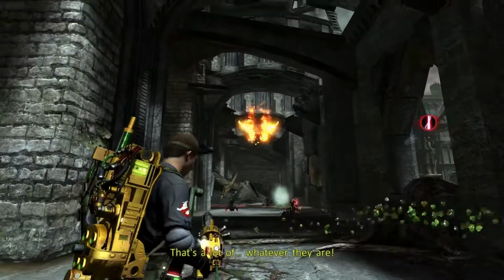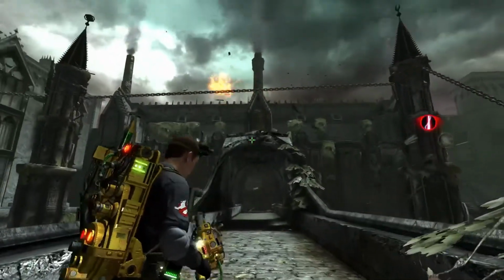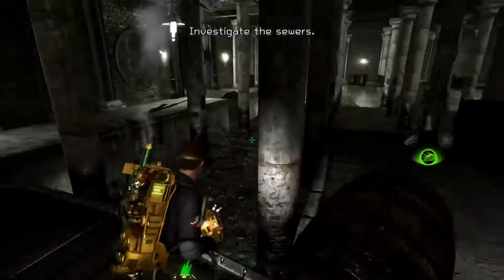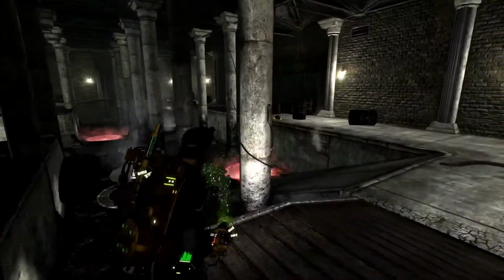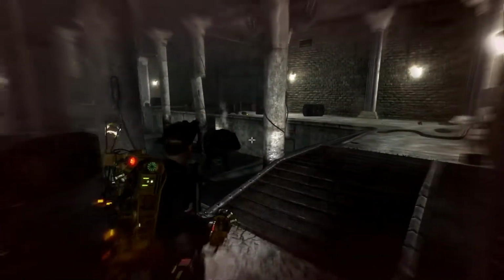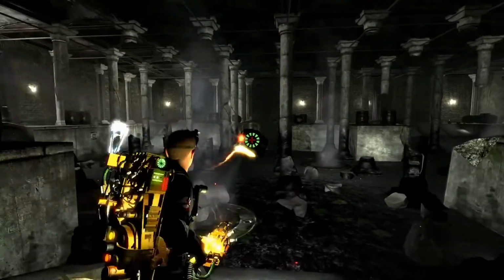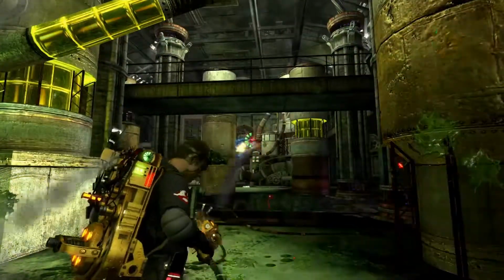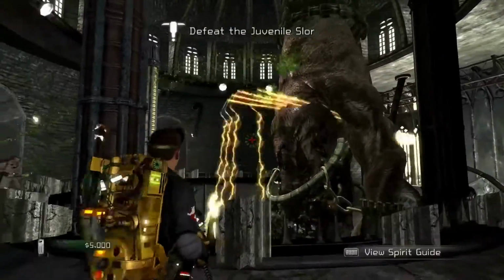Ghostbusters: The Video Game Remastered, Professional, No Upgrades Walkthrough, Shandor Island